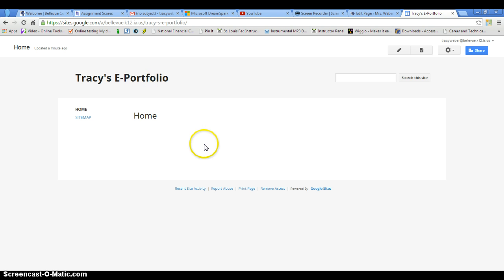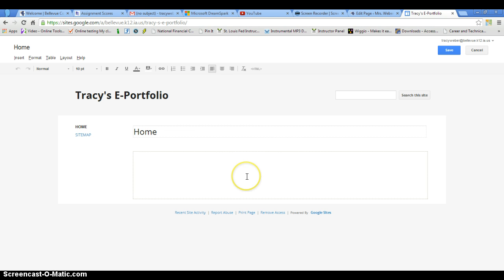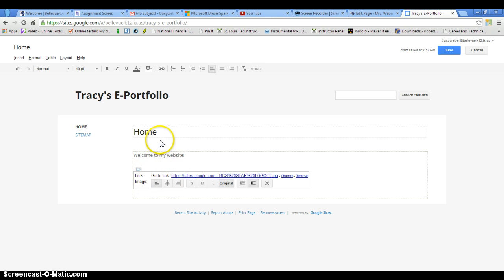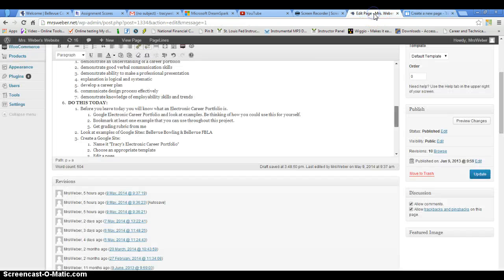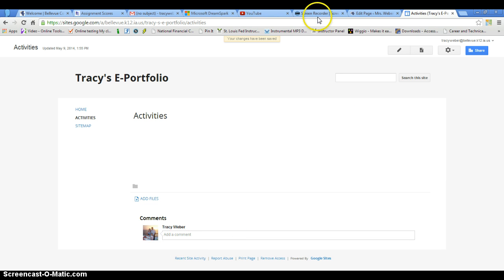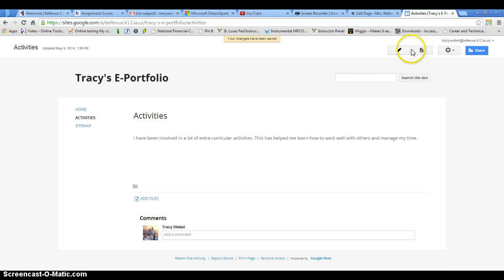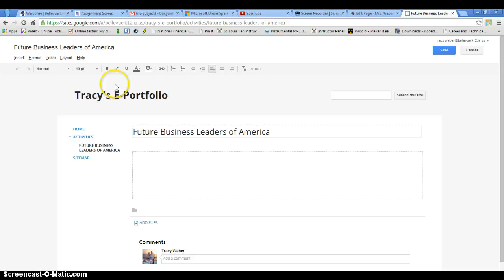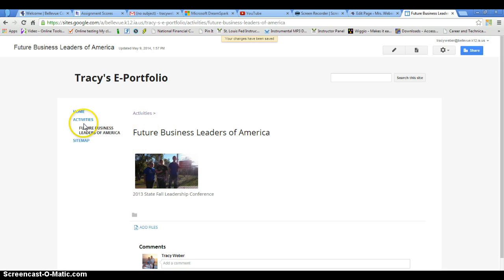E-Portfolio Google Sites Create & Edit Pages & Insert Photos